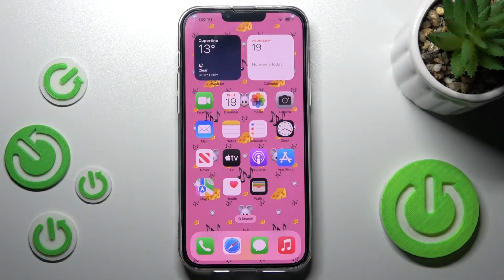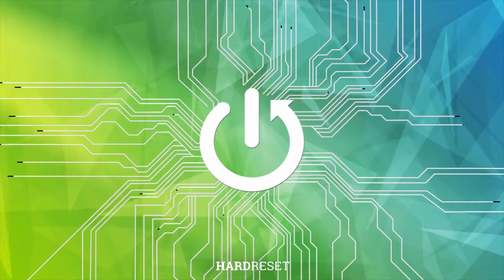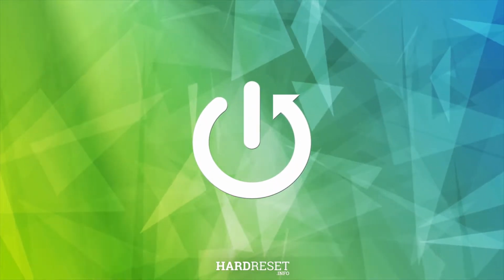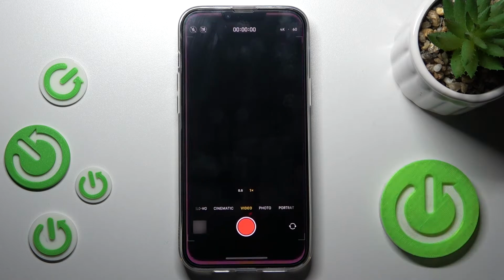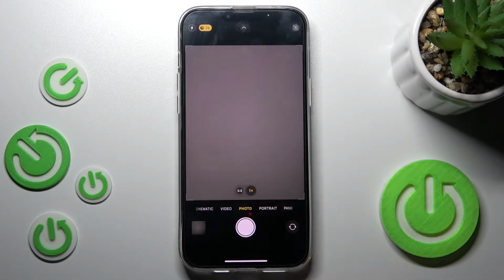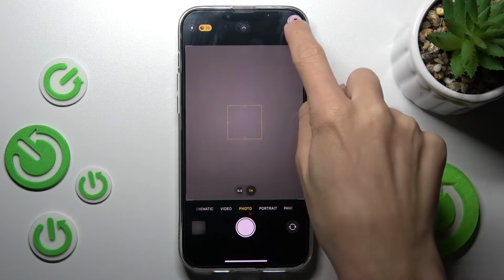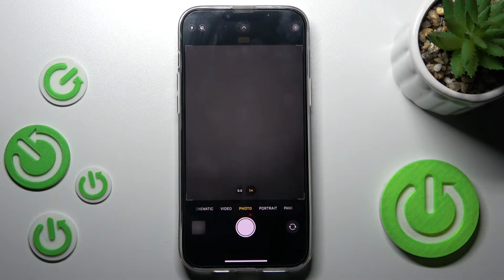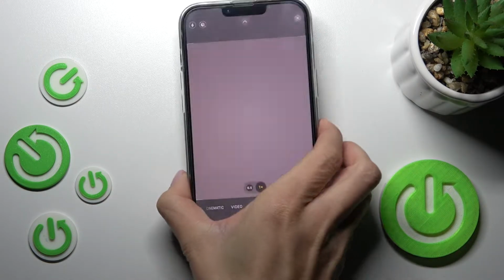How to Take Live Photo on iPhone 14 Plus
Find out more info about iPhone 14 Plus:
If you want to know how to activate the Live Photo feature on your iPhone 14 Plus, you should watch this tutorial. Our expert show you how to activate the Live Photos feature and then how to take an amazing moving photo. Instead of freezing a moment in time with a photo, a Live Photo captures a short moving image. You should try it if you want to catch a perfect moment.

How to take a live photo on iPhone 14 Plus? How to make a live photos on iPhone 14 Plus? How to take motion photos on iPhone 14 Plus? How to activate live photos on iPhone 14 Plus?